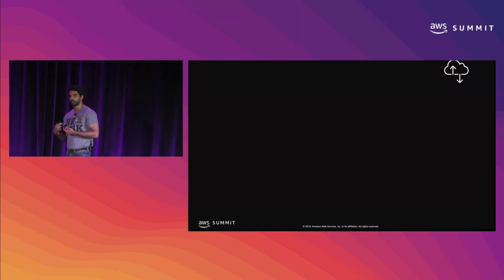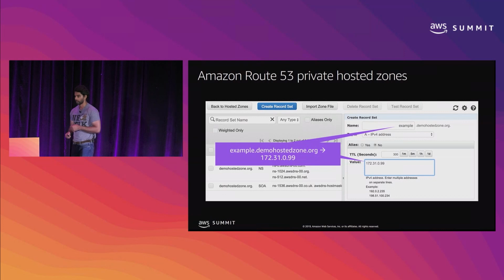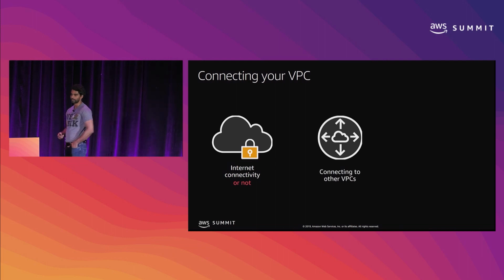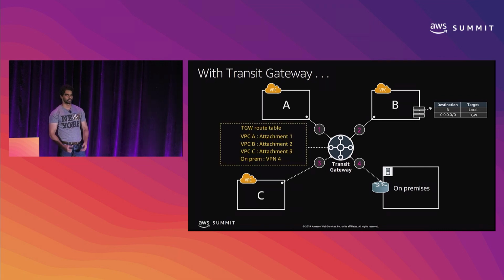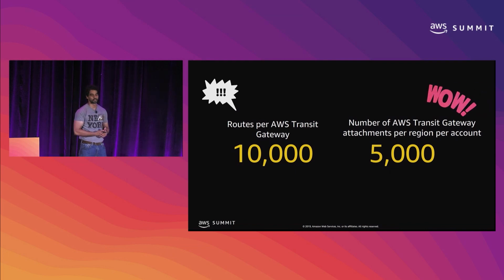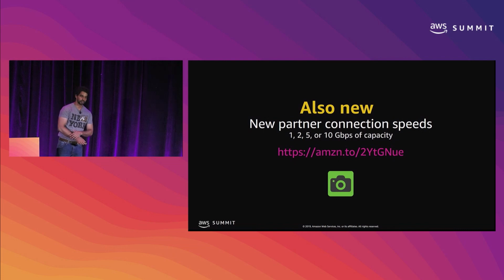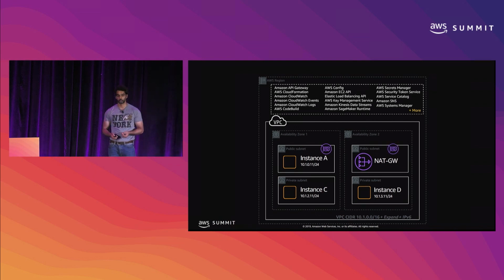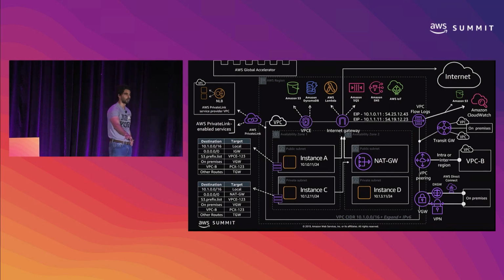AWS New York Summit 2019: Exploring the Fundamentals of AWS Networking (SVC211)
Although the basic concepts underpinning traditional networks and networks for the cloud are similar, there are many issues that are specific to each. In this session, we explore the fundamentals of networking in AWS. First we look at the basics of designing and building VPCs, including selecting your IP space, subnetting, routing, security, and more. We then discuss different approaches and scenarios for connecting your VPC to your data center with AWS VPN or AWS Direct Connect. This mid-level architecture discussion is for architects, network administrators, and technology decision-makers interested in understanding the building blocks that are available with Amazon VPC.